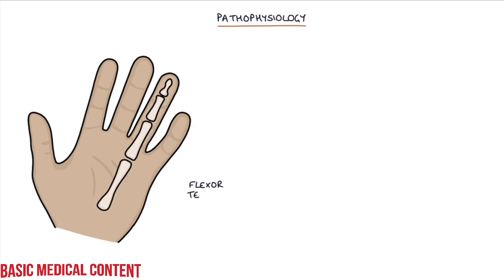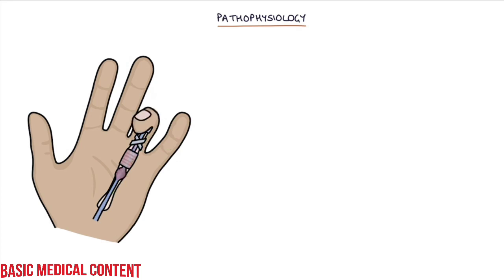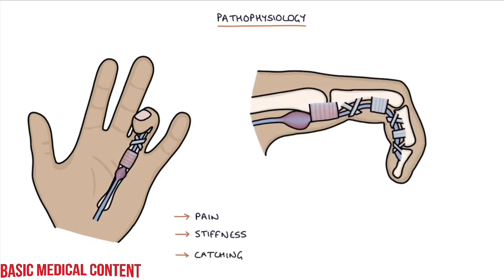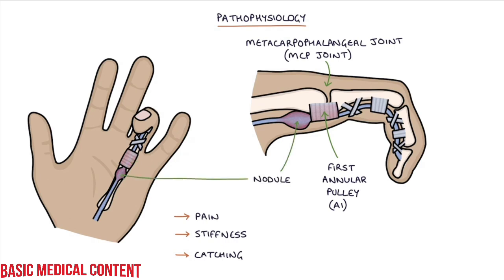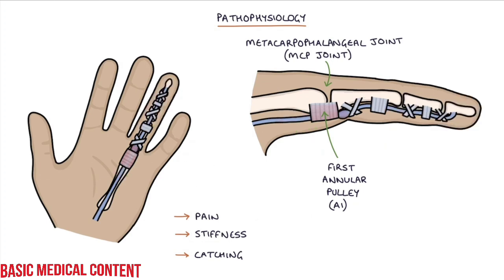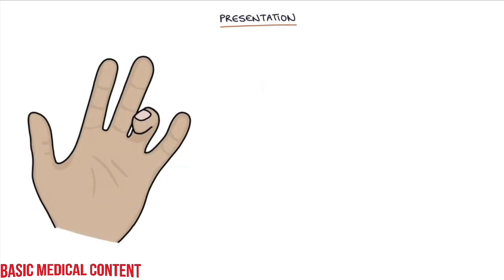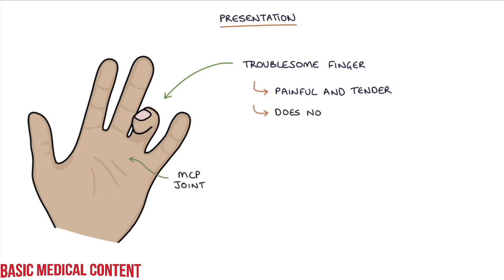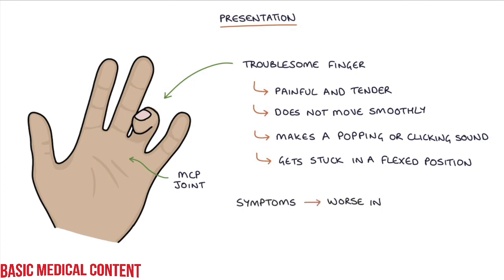Trigger Finger | stenosing tenosynovitis | Drk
What is trigger finger or stenosing tenosynovitis? Stenosing tenosynovitis, commonly known as “trigger finger” or “trigger thumb”, involves the pulleys and tendons in the hand that bend the fingers. The tendons work like long ropes connecting the muscles of the forearm with the bones of the fingers and thumb.

What is the most common cause of stenosing tenosynovitis?
Overuse, repetitive movements, sports-related and professional activities have all been implicated as mechanical causes of pulley and retinacular thickening. The incidence of de Quervain tenosynovitis is 2.8 cases per 1000 in women and 0.6 cases per 1000 in men. It is more common after the age of 40.

What is the root cause of trigger finger?
Trigger finger is usually caused by swelling affecting 1 of the tendons that run along your fingers and thumbs, although the exact reason why this occurs is not fully understood.

What is the meaning of stenosing tenosynovitis?

Stenosing tenosynovitis is a specific kind of tenosynovitis. Stenosis is a medical term for narrowing. Stenosing tenosynovitis happens when the inflammation around a tendon makes it hard for it to move smoothly through a small area of your body that it normally does